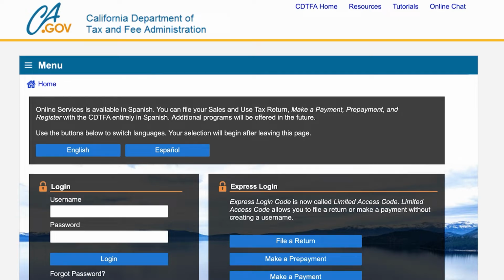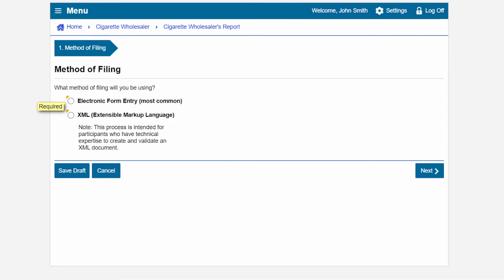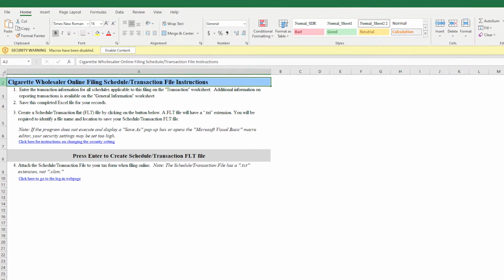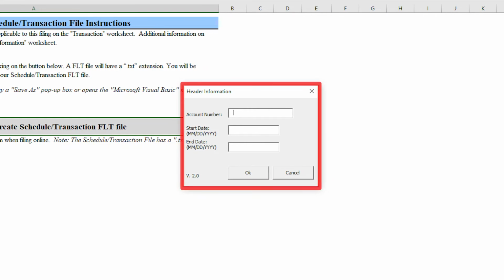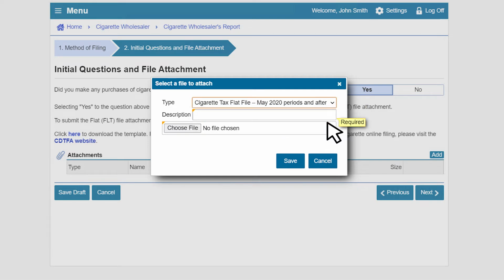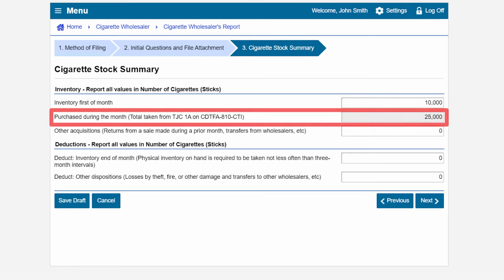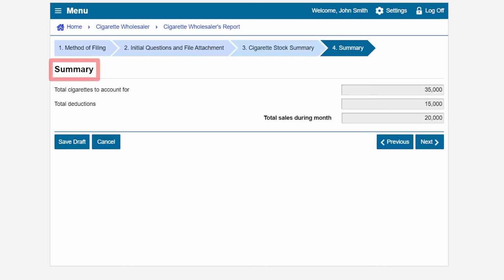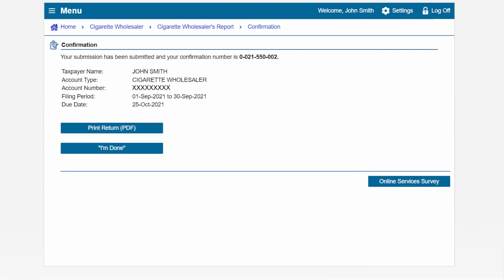How to File a Cigarette Wholesaler's Report